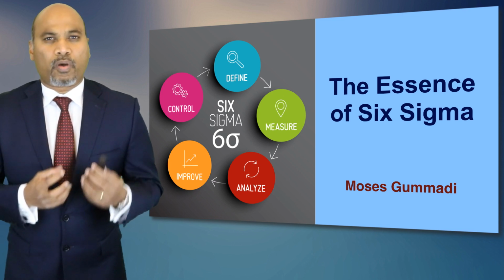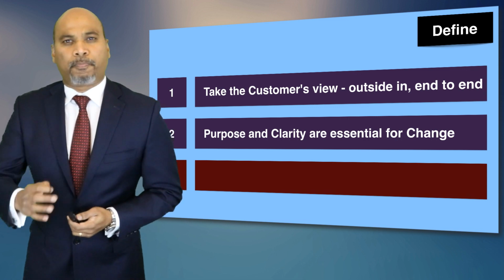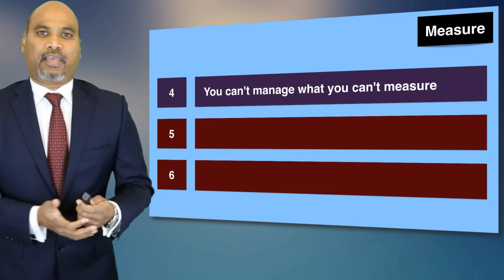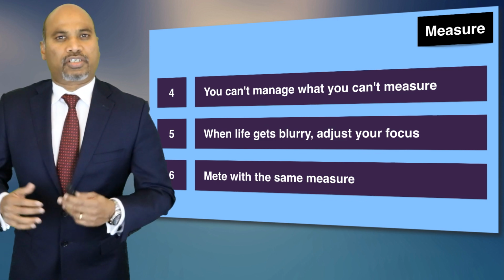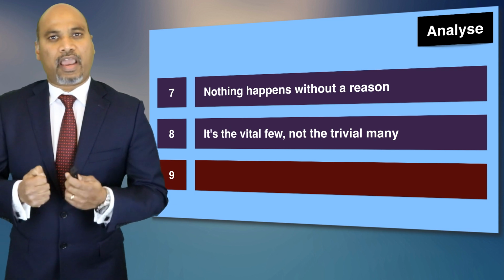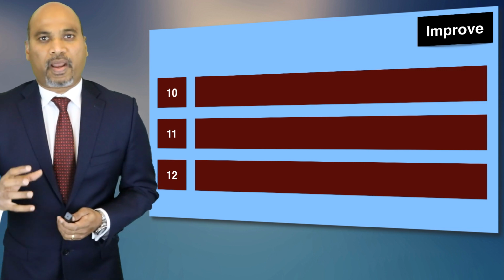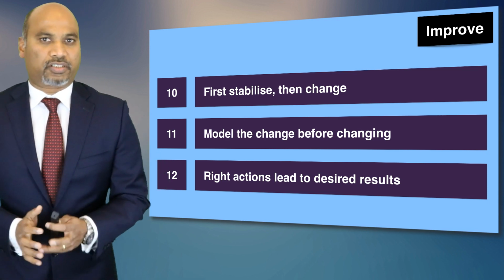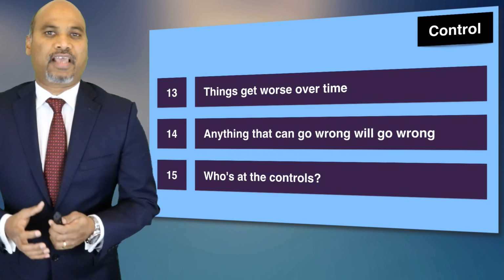The Essence of Six Sigma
Having trained many hundreds of Black Belts and Green Belts in GE's Six Sigma Curriculum and mentored hundreds of Lean, Six Sigma, DFSS projects, this is what I understand to be "The Essence of Six Sigma".

DEFINE:
- Take the customers view, outside-in, end to end
- Clarity of purpose is essential for change
- Someone's got to have skin in the game

MEASURE
- You can't manage what you can't measure
- When life gets blurry, adjust your focus
- Mete with the same measure (or, employ the same yardstick)

ANALYSE
- Nothing happens without a reason
- It's the vital few, not the trivial many
- Distinguish the signal from the noise

IMPROVE
- First stabilise, then change
- Model the change before changing
- Right actions lead to desired results

CONTROL
- Things get worse over time
- Anything that can go wrong will go wrong
- Who's at the controls?